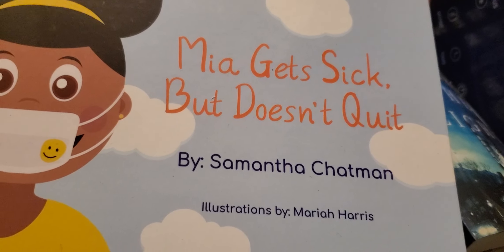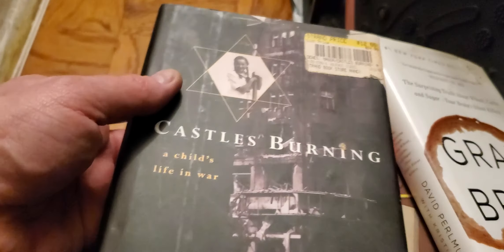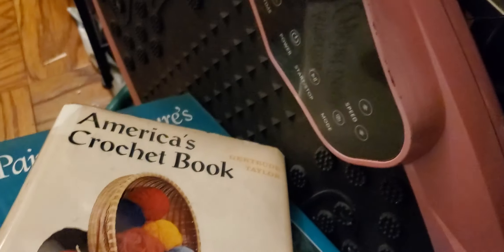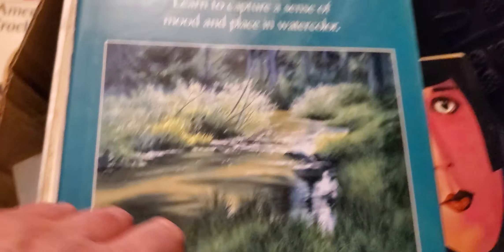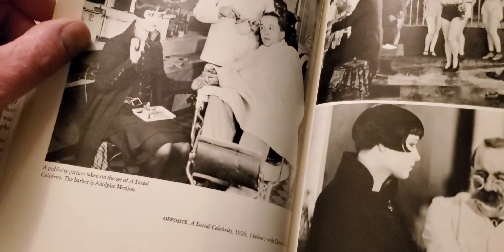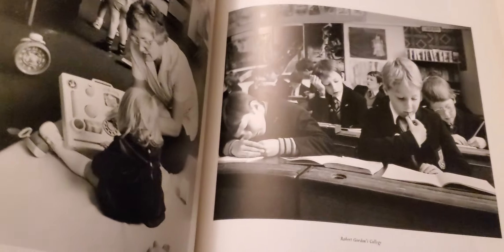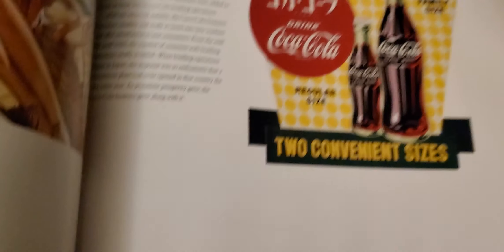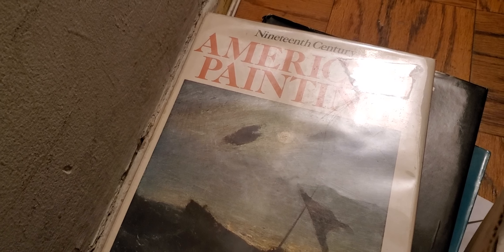some more books going to New homes......a new chance to shine.......